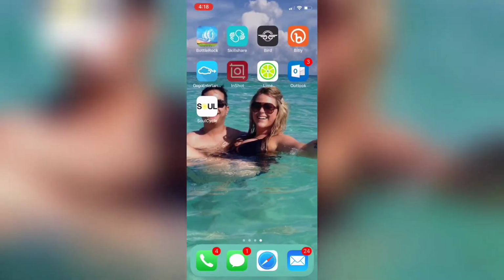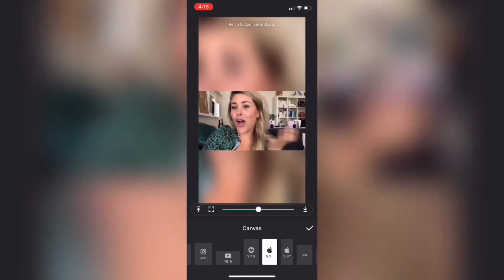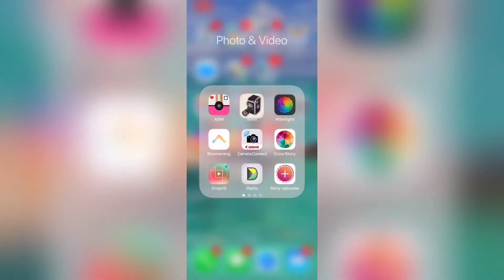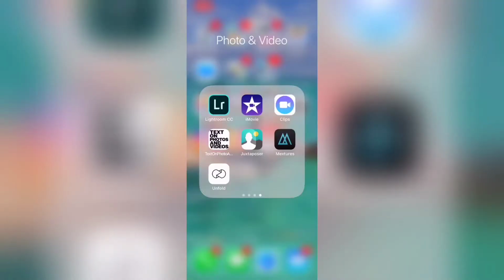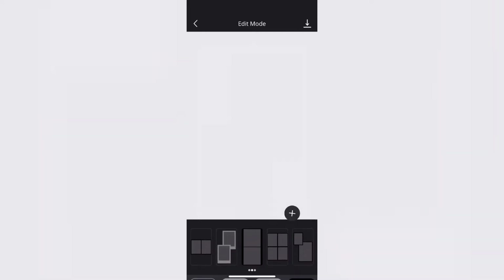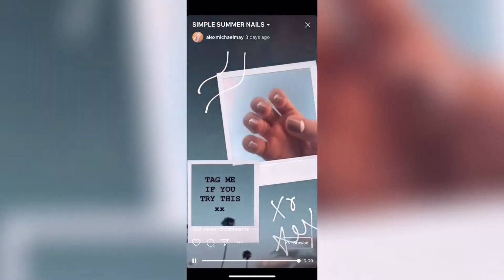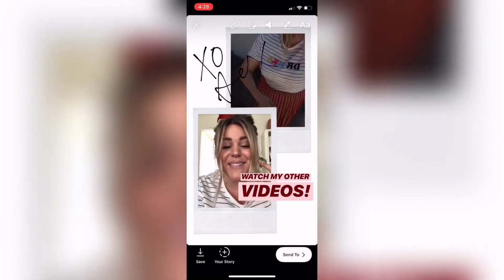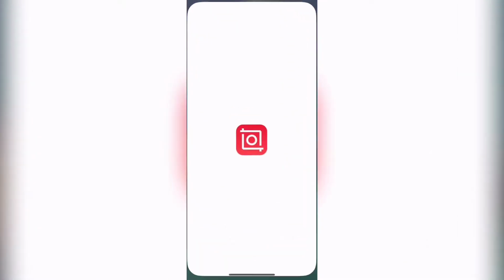IGTV SECRET HACKS! | MY TOP TIPS FOR CREATING KILLER CONTENT ON IGTV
Hi guys! Wondering how to make videos vertical, convert horizontal video to vertical videos ,and how to copy youtube videos over to IGTV?  Sharing apps to make vidoes vertical and edit easily on iphone or android! Sharing my thoughts on Instagram’s IGTV today and answering your questions like What is IGTV,  how to use IGT, and IGTV tutorial, IGTV vs. YouTube, How brands can use IGTV, Video editing apps to make your videos vertical for IGTV, how IGTV works and more! What’s the difference between instagram stories and IGTV, how to grow on IGTV and head to my next video to see how to edit video for IGTV! I’ve been getting a lot of questions and comments about my IGTV content and wanted to make a video to share my top tips and apps!

Here’s what I mention in the video!

InShot Video Editor
special thanks to @nicolettemason for sharing this with me!

Unfold - Create Stories by Unfold Creative